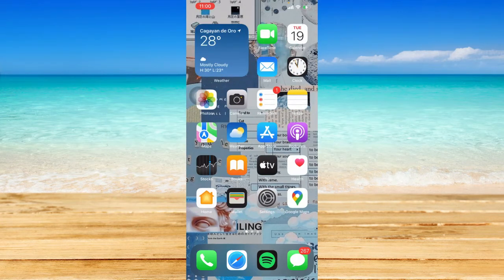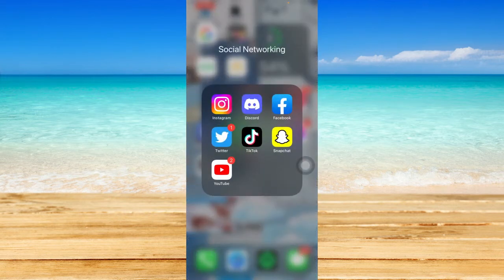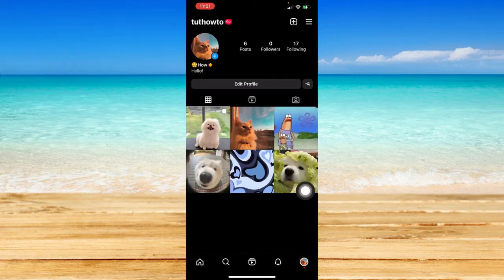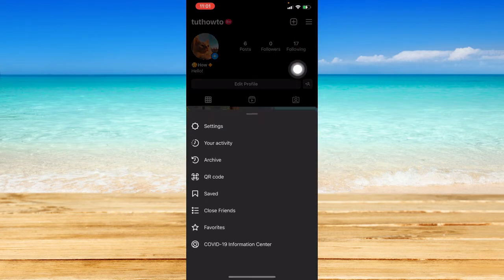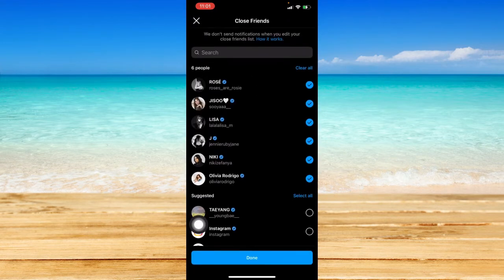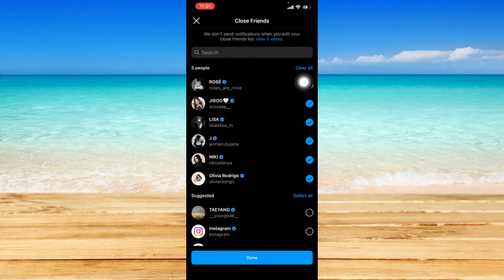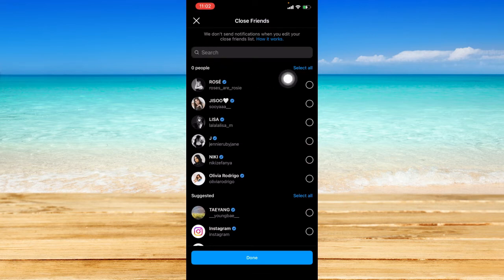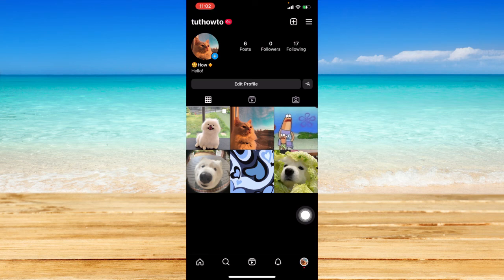How To Remove Close Friends On Instagram